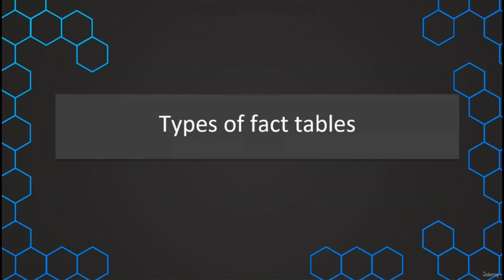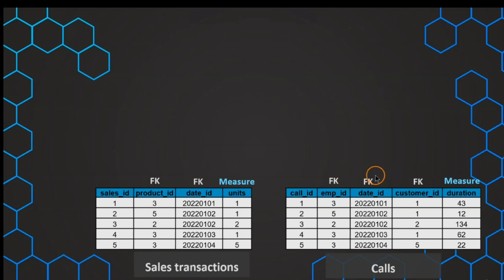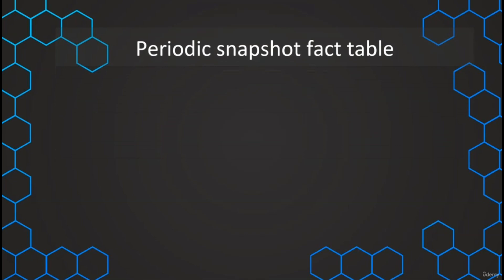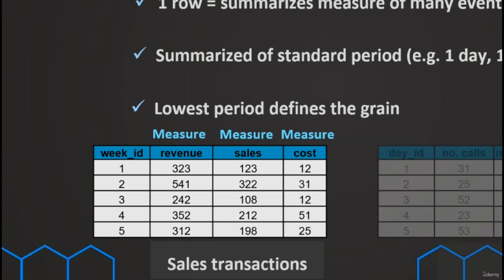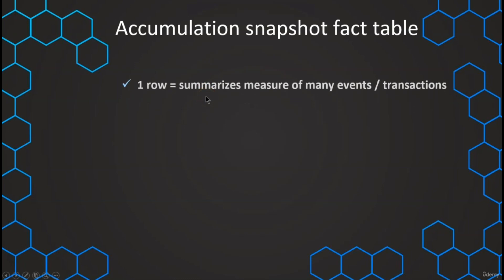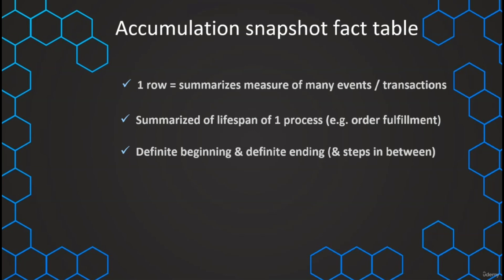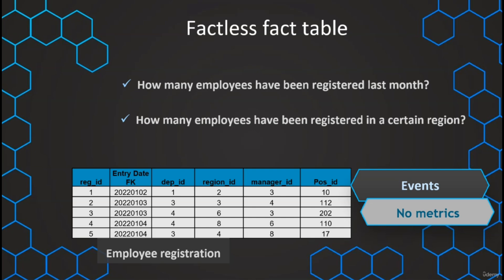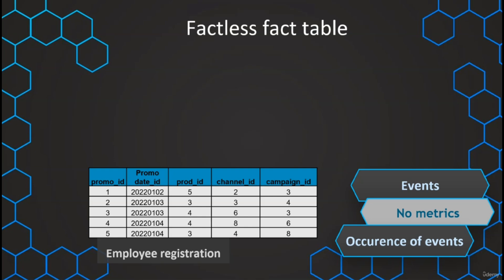Fact Types: Transactional, Periodic, Accumulate Snapshot, and Factless - A Comprehensive Comparison"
Fact Types in Data Warehousing! 🏢

📊 In this comprehensive session, we'll explore the different types of facts, including Transactional, Periodic, Accumulate Snapshot, and Factless, and conduct a detailed comparison to understand their unique characteristics and use cases.

🔍 Understanding Fact Types: We start by defining each fact type and their role in data warehousing. Discover how Transactional facts capture individual business events, Periodic facts record data at regular intervals, Accumulate Snapshot facts summarize historical data, and Factless facts represent the absence of a measurable event.

🚀 Use Cases and Business Scenarios: Learn when to use each fact type based on specific business requirements. We'll showcase real-life examples of how different industries leverage these facts to gain valuable insights, monitor performance, and track business activities.

💡 Key Features and Granularity: Join us as we explore the key features and granularity considerations for each fact type. Understand how these factors influence data modeling, query performance, and the overall effectiveness of data analysis.

📊 Comparison and Pros/Cons: Witness a side-by-side comparison of the fact types, highlighting their strengths and limitations. We'll help you make informed decisions based on the nature of your data and the analytical needs of your organization.

🎯 Who should watch this video? Data analysts, business intelligence professionals, and anyone eager to optimize data modeling and analysis within a data warehouse will find immense value in this session.

Hit the play button now to embark on this enlightening journey into the world of Fact Types in Data Warehousing. Let's gain deeper insights into fact types together! 🚀🏢📊